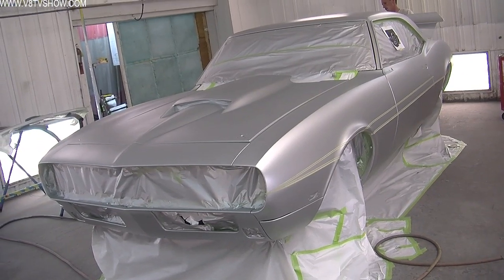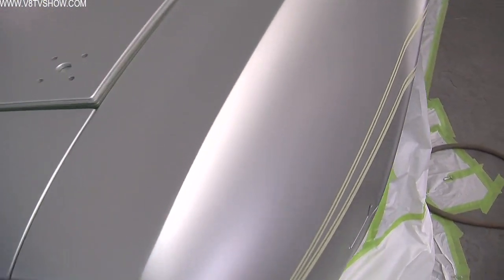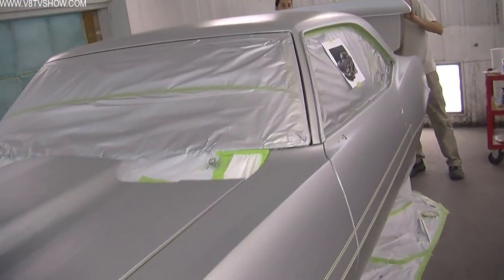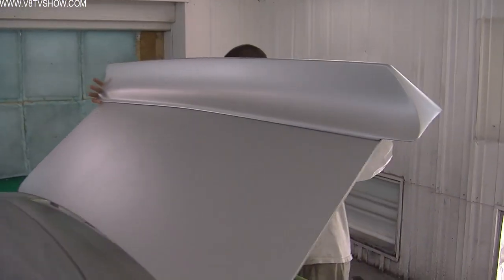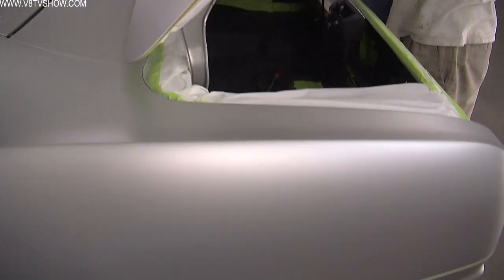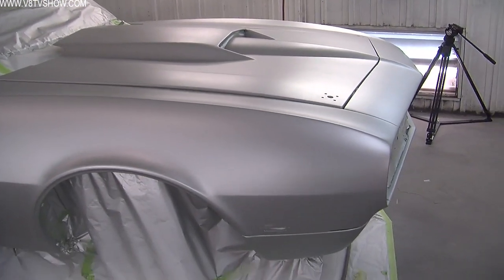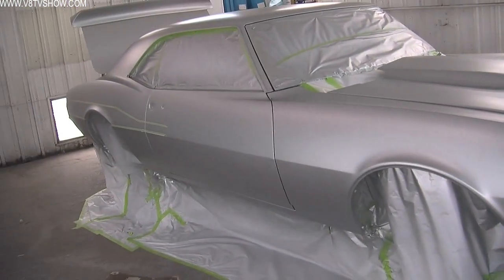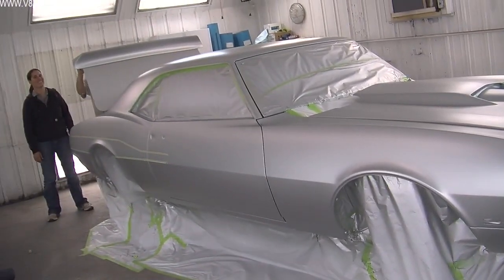1968 Camaro Countdown to SEMA 2011 V8TV Video: Final Glasurit Paint, Laying Out Stripes!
- Greetings from the paint booth!   We've just finished spraying the multiple coats of Glasurit "Reloaded" Silver, and now it's time to lay out the charcoal stripes on this bad '68 Camaro.   We've got 14 days left to finish this car.

The V8 Speed & Resto Shop is a full-service classic car and muscle car restoration service ready to perform everything from simple maintenance on vintage cars to full frame off restorations and modifications.    Weather you are seeking a stock restoration, a pro-touring muscle car, or a custom restomod, the V8 Speed & Resto Shop in Red Bud, IL, can help.